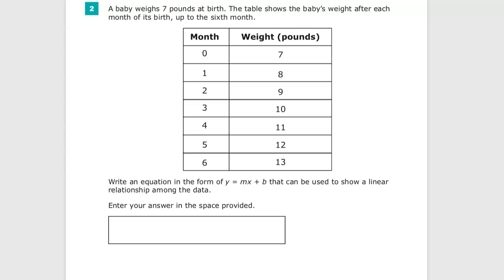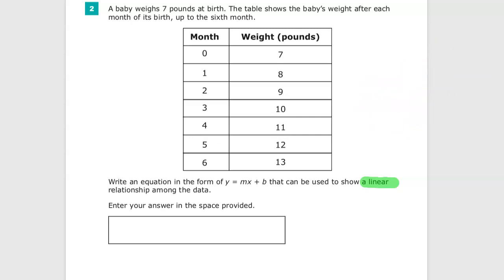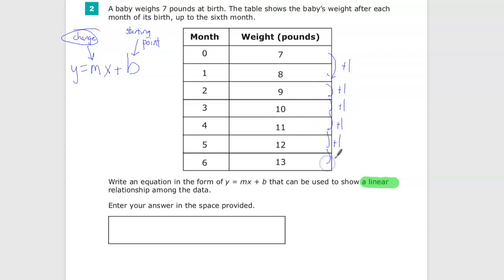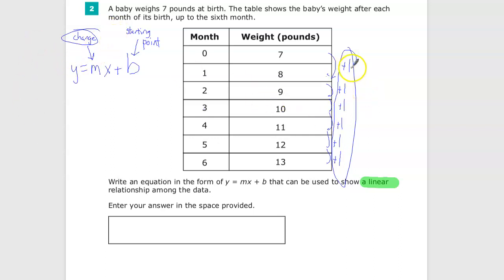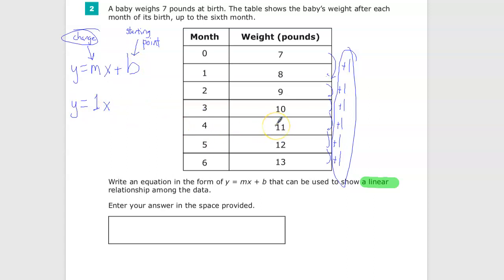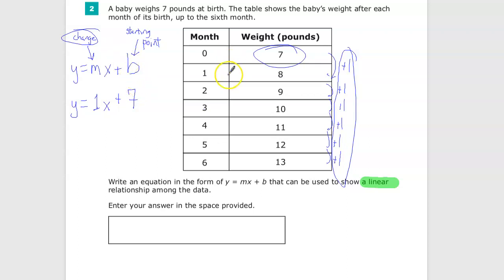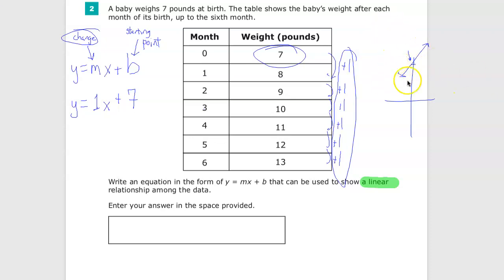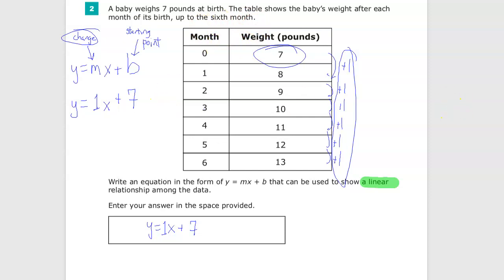Question 2 - Grade 8 Math - TNReady Practice Test